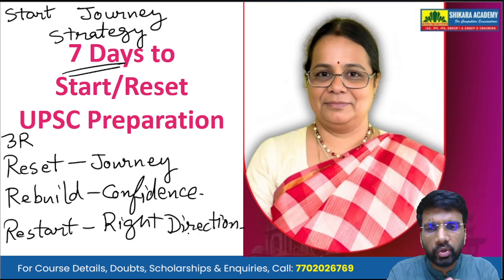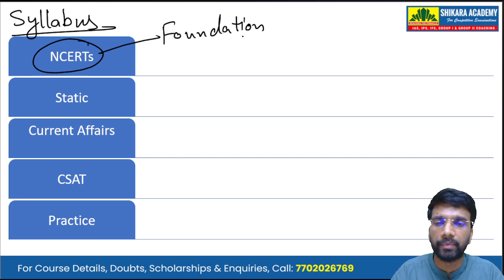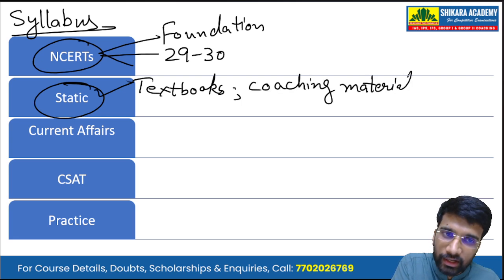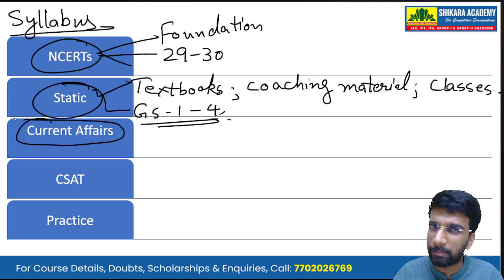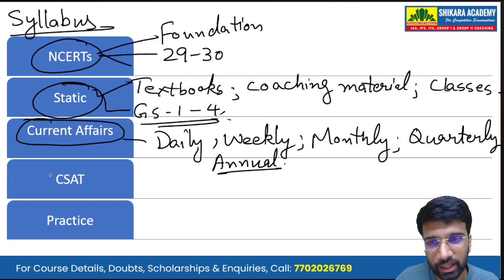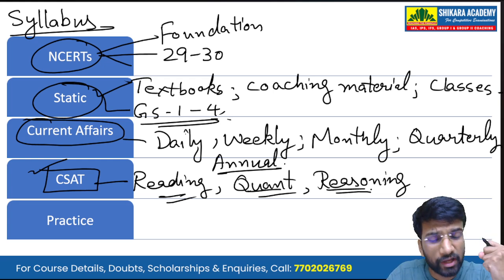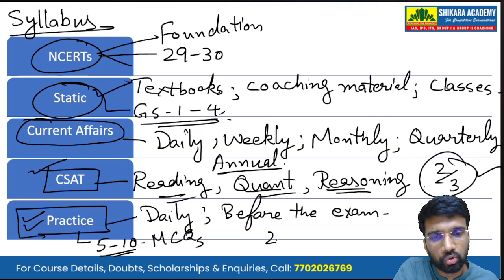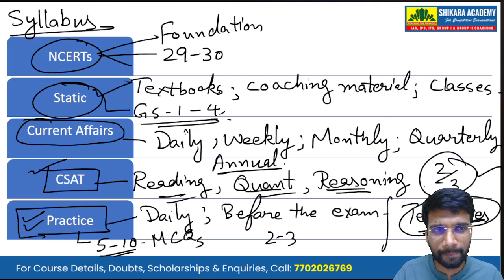FREE 7-Day UPSC Trial | Crack Prelims & Mains Smarter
Kickstart your journey with a 7-Day FREE UPSC Preparation Plan to crack Prelims & Mains smarter.
Get expert daily guidance, study material, and time-saving strategies designed for UPSC 2025.
Perfect for IAS/UPSC aspirants aiming to boost their preparation and succeed in exams.